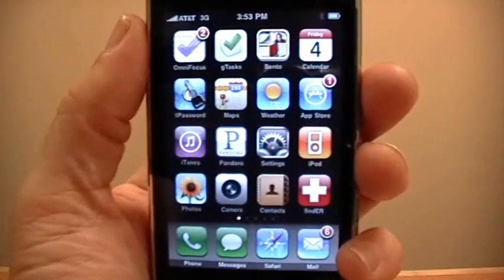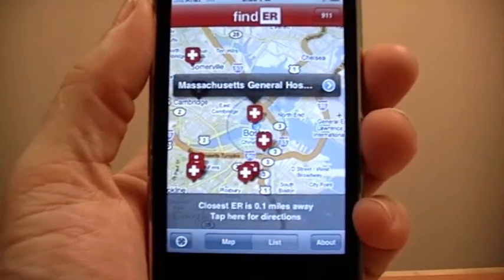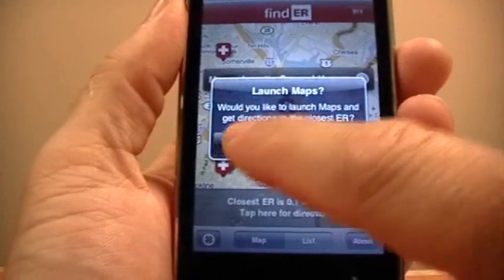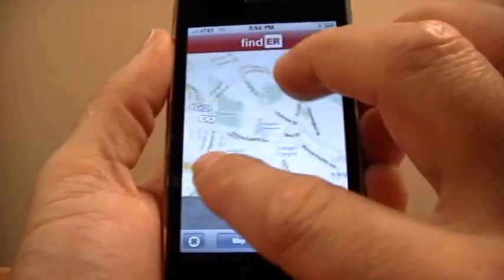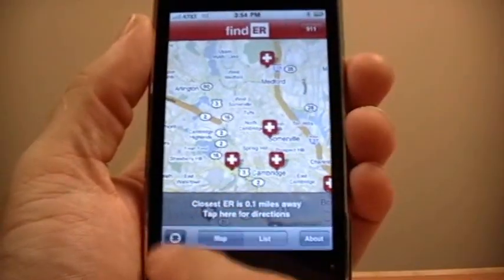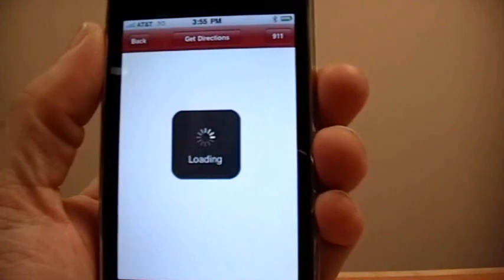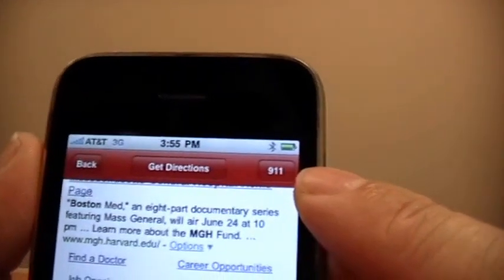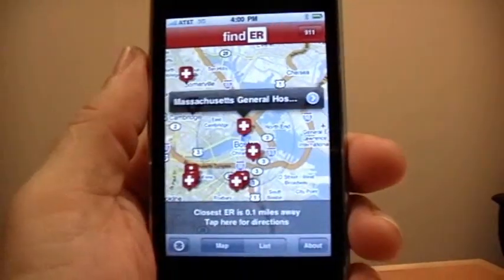EMNet FindER Smart Phone App from Massachusetts General Hospital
UPDATE, 5/3/11: Now available for Android

Researchers from the Emergency Medicine Network (EMNet) at Massachusetts General Hospital have created findER, an iPhone app designed to get users experiencing health emergencies to the closest emergency room. Drawing on a verified database of nearly 5,000 ERs in the U.S., findER provides the most accurate and up-to-date information in an emergency. Available now at the iTunes store